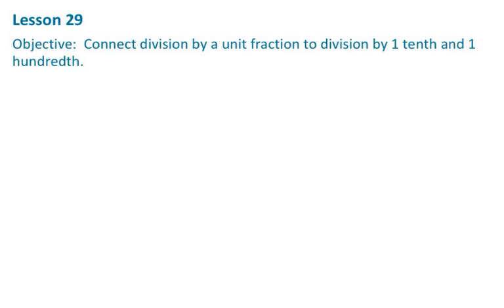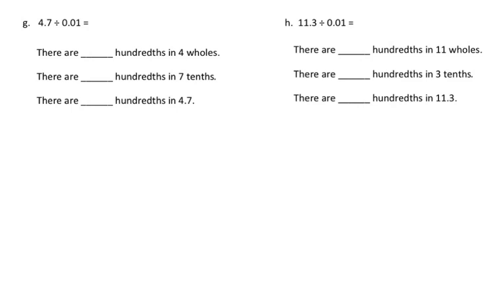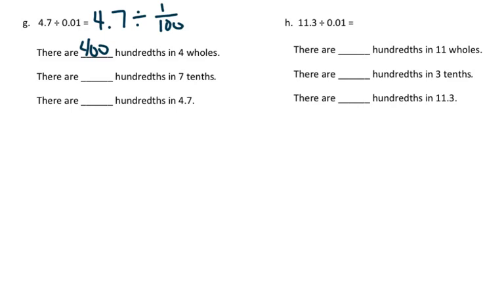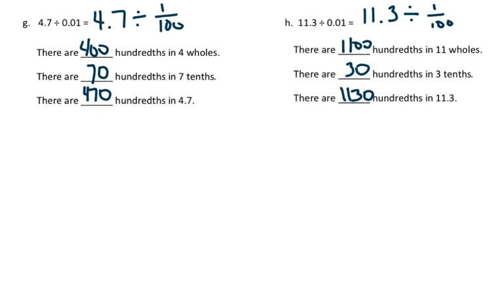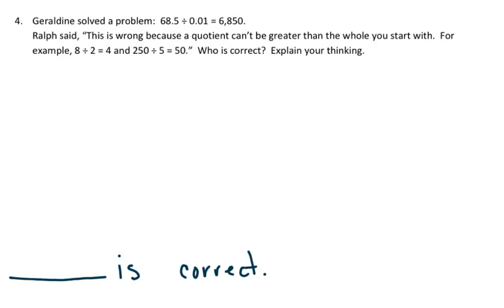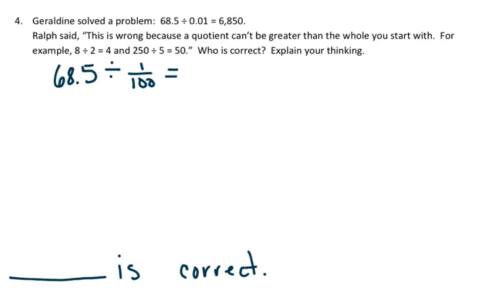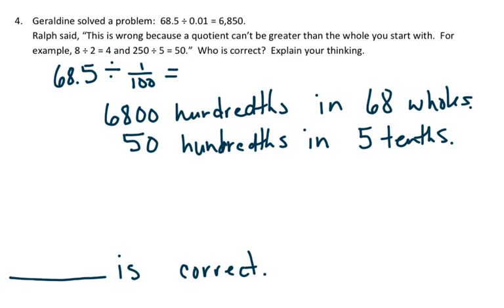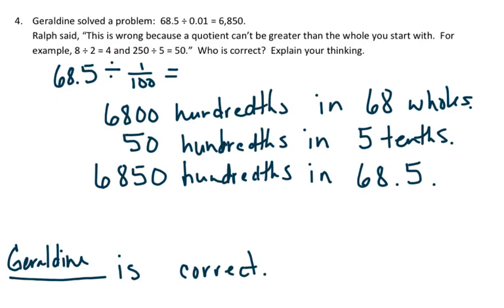EngageNY Grade 5 Module 4 Lesson 29